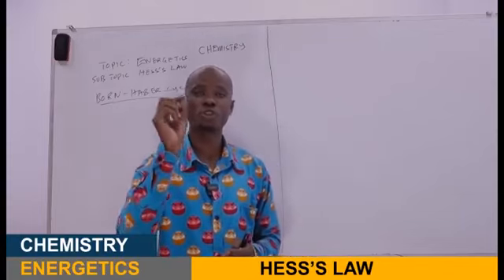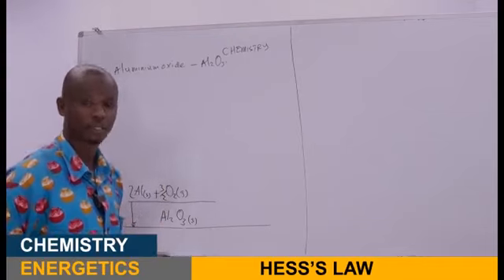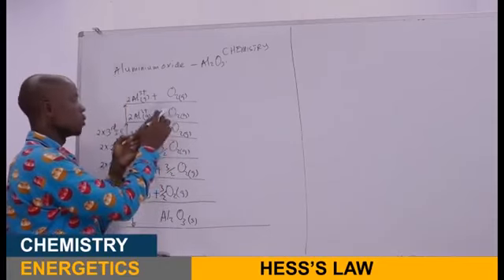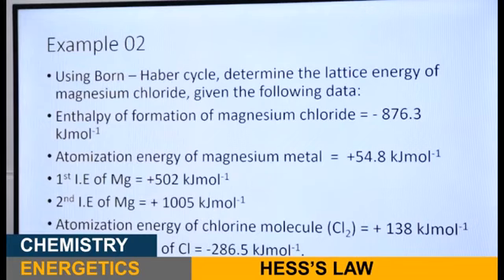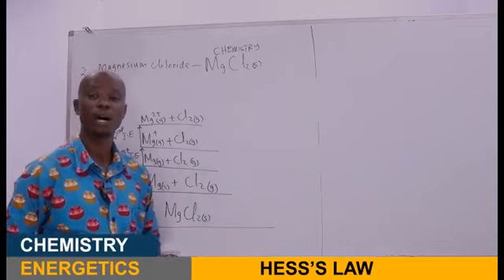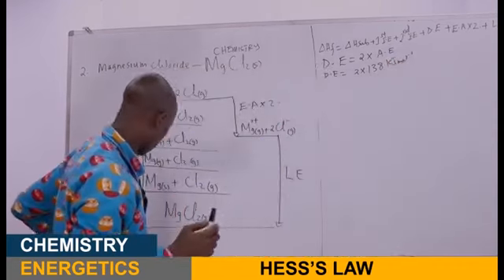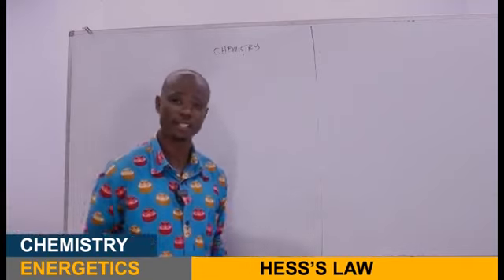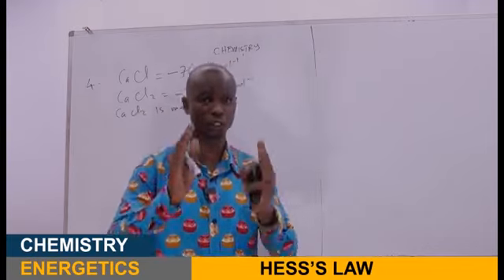ONLINE CLASS TOPIC;ENERGETIC SUB TOPIC;_HESS'S LAW & BORN HABER CYCLE